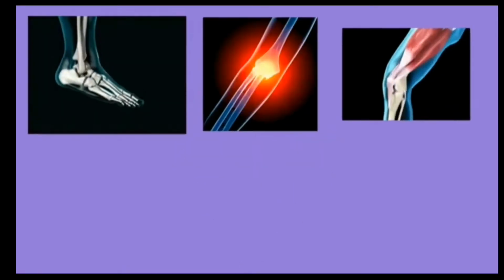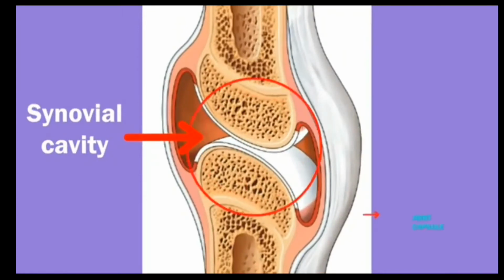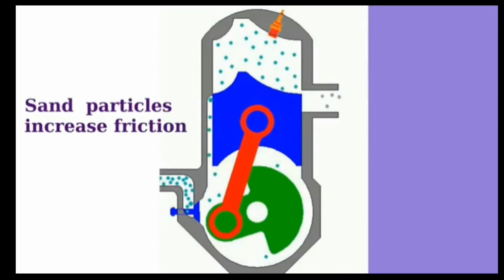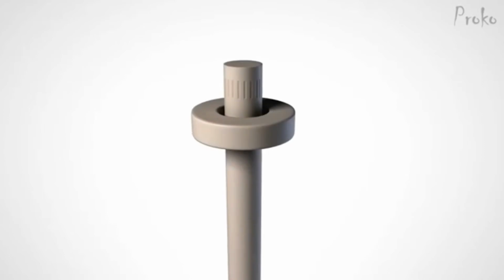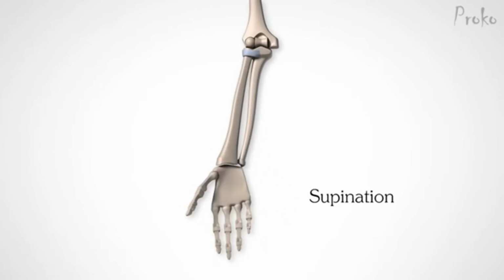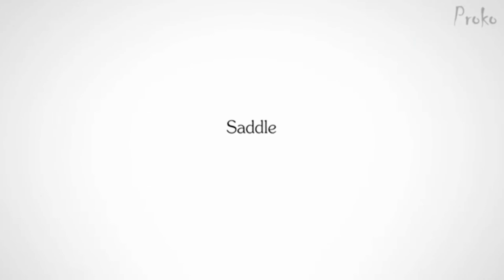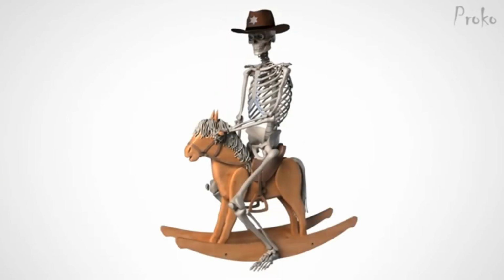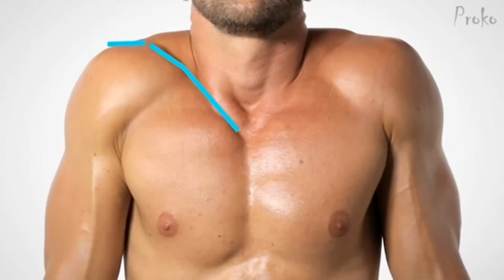Structure of synovial joint and type of synovial joint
Kinesiology and bio mechanism